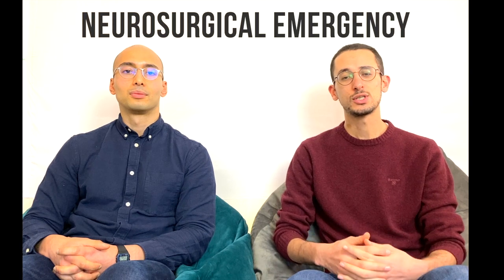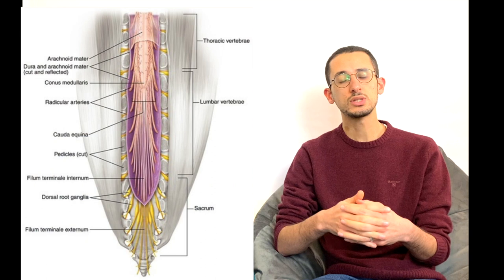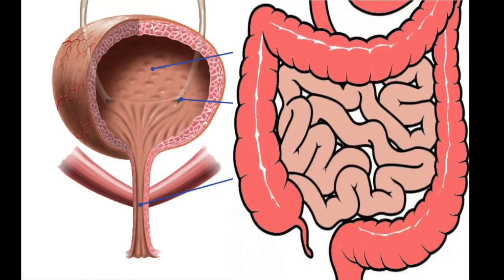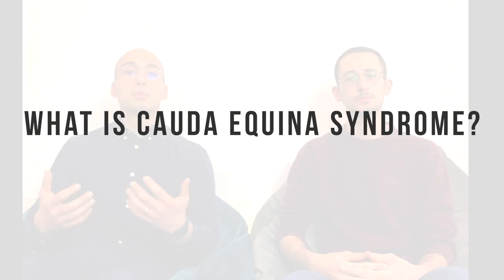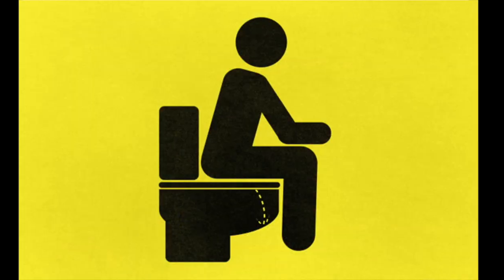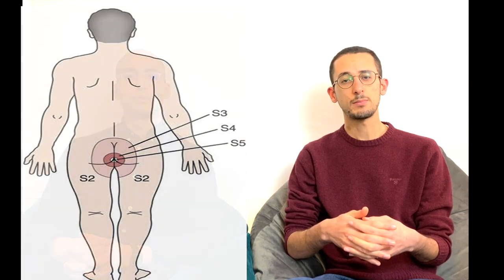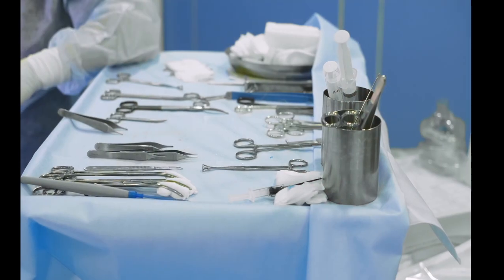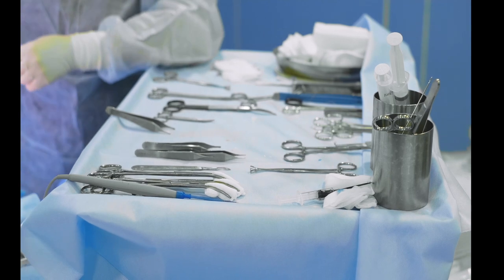Cauda Equina Syndrome, Emergency Back Spine Surgery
Sudden compression of the nerves in the back leads to severe back pain, urine and bowel control problems. It can happen as a result of herniated disc or other causes. This is a neurosurgical emergency that requires urgent surgery to relieve the pressure off the nerves.

TheNeurosurgeons explaining the symptoms of cauda equina syndrome, how it's diagnosed and treated.